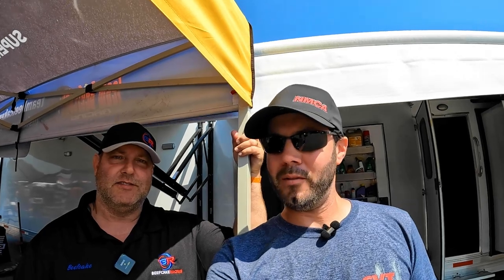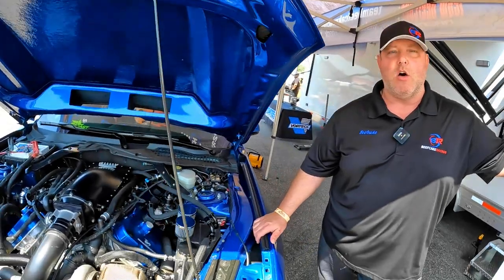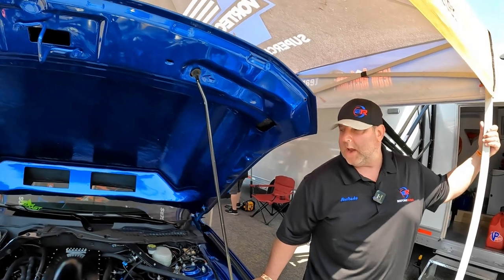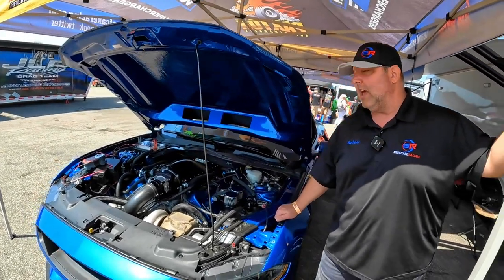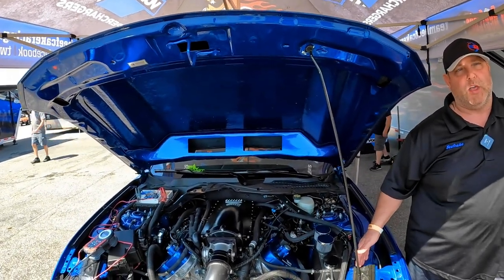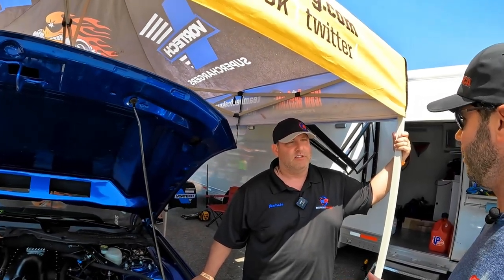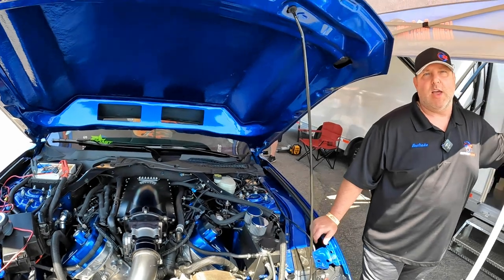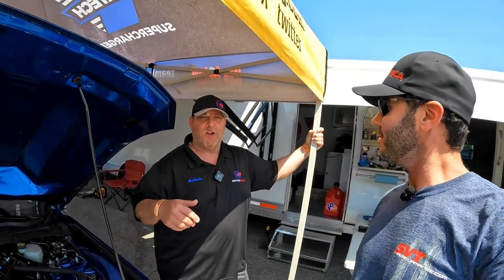6R80 Vs 10R80 for Coyote Drag Racing | 'Beefcake's' Take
We meet up with Terry 'Beefcake' Reeves at the 2022 NMRA/NMCA All-Star Nationals in Rockingham, NC to get his take on 6R80 Vs. 10R80 setups for Coyote drag racing.  His answer may surprise you...